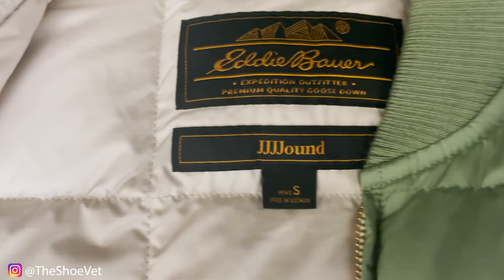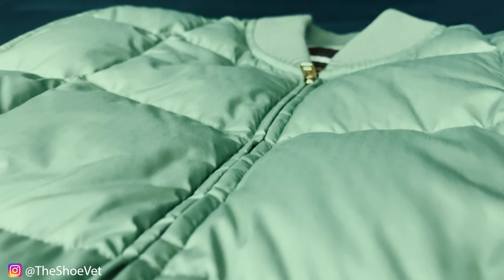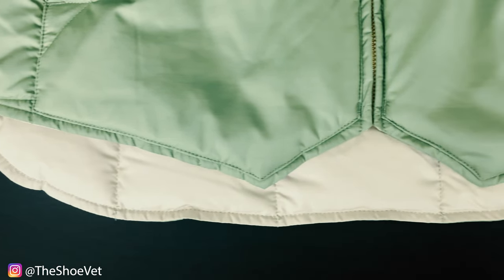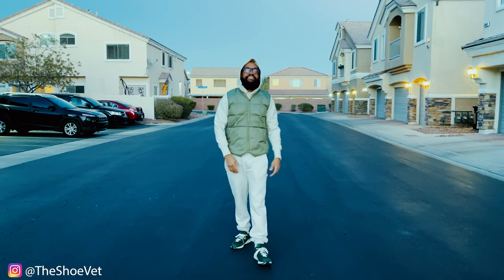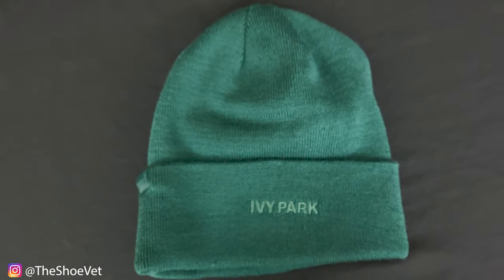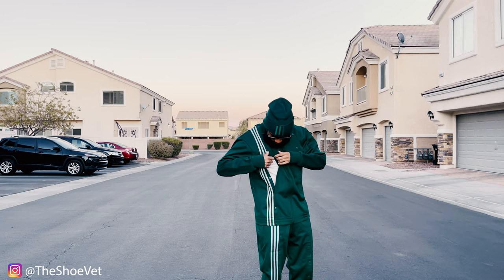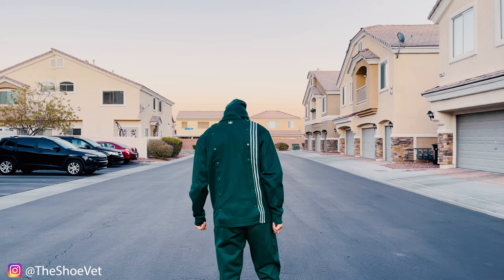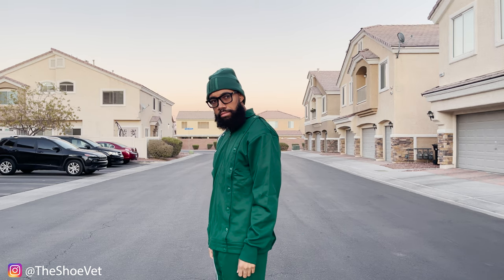Clothing Consultation: Ivy Park, Jjjound + Eddie Bauer. Green colors. MUST WATCH!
So I've been digging the color green lately. Picked a a few new green peices, one from Jjjound x Eddie Bauer drop, and the others from the Ivy Park x Adidas drop 2. Check out my review and honest opinions about the vest and Ivy Park set.